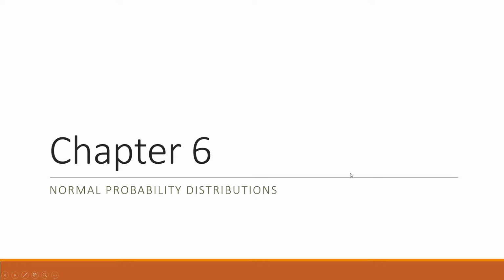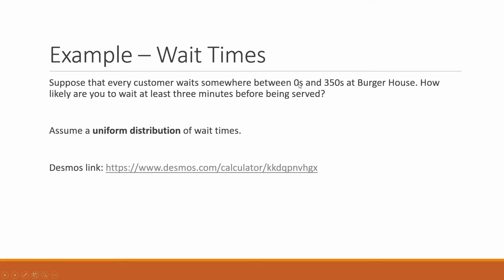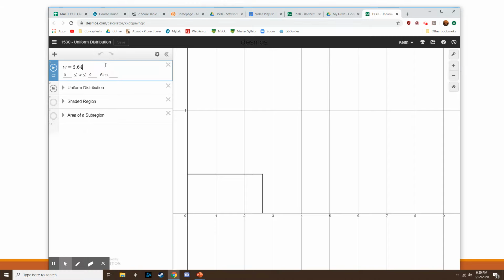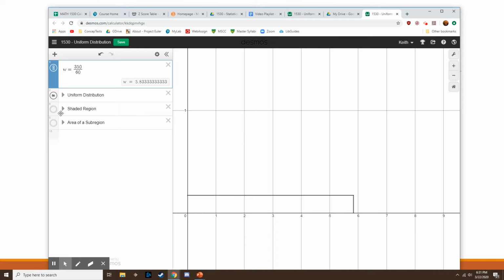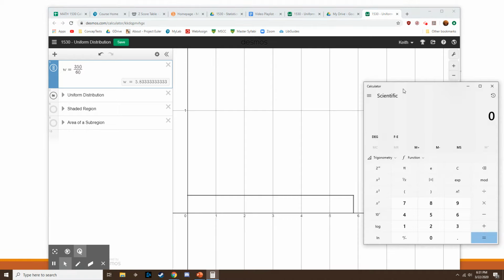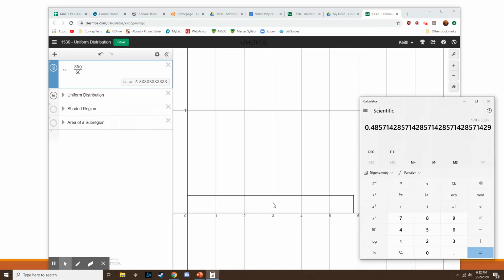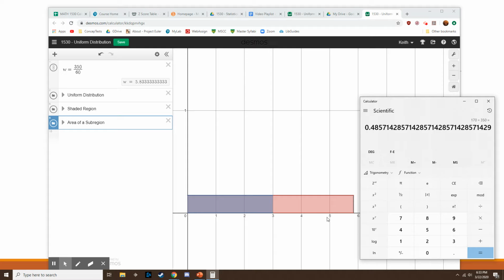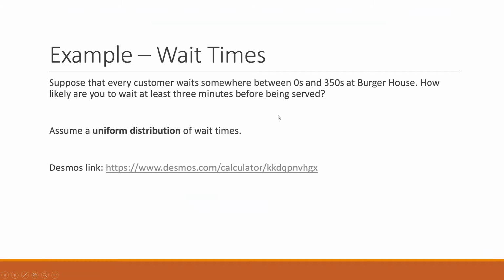1530 - 5.2 Uniform Dist (conclusions)